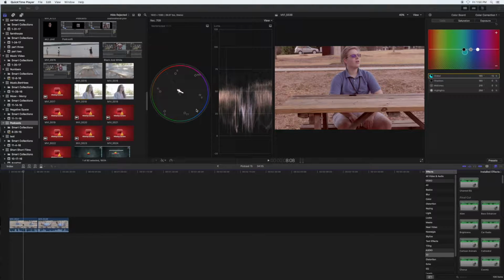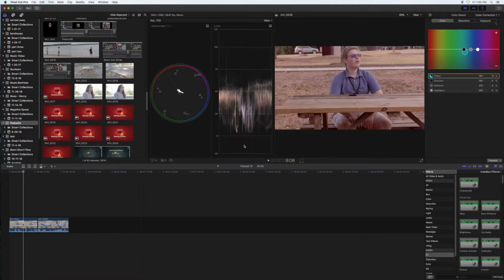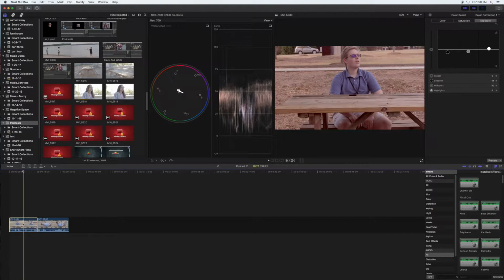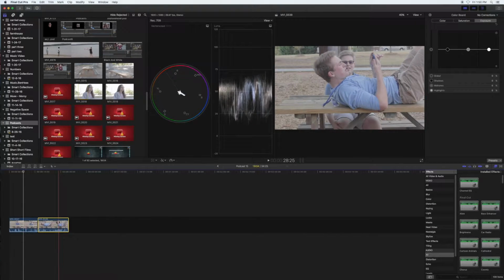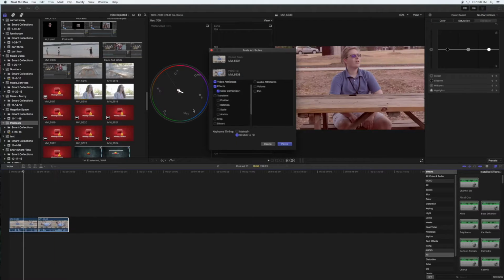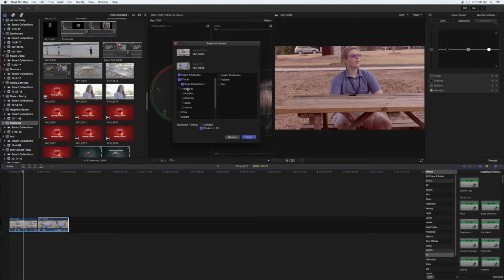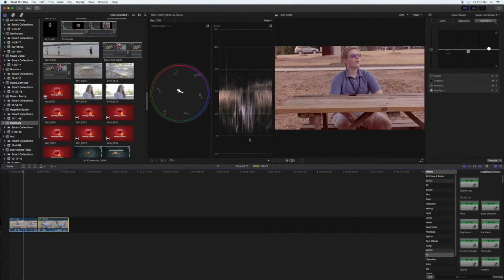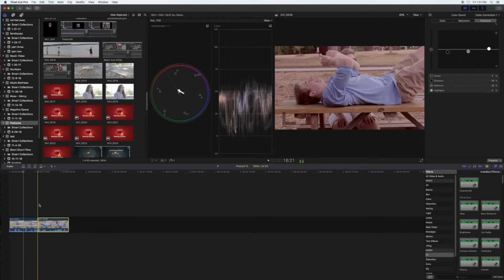Pasting Attributes In FCPX